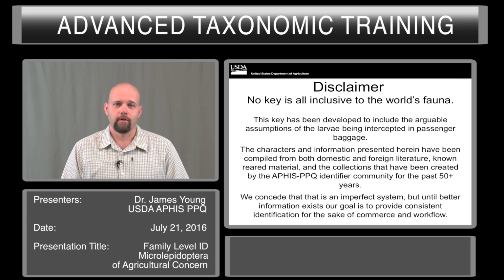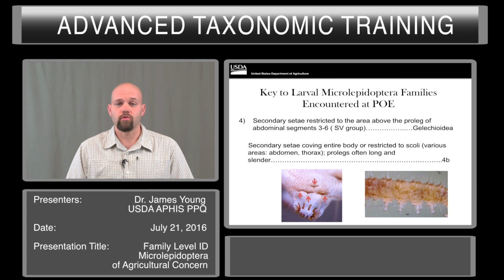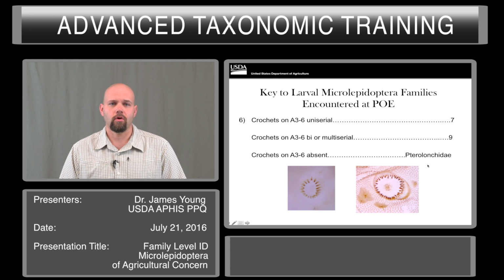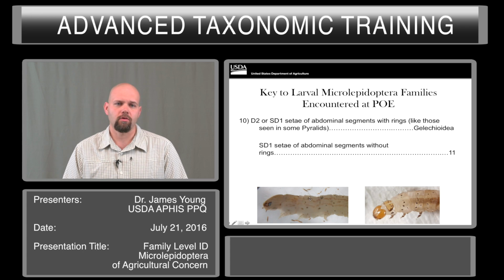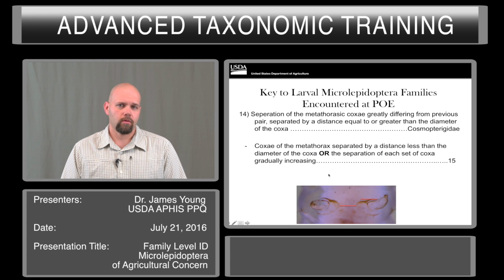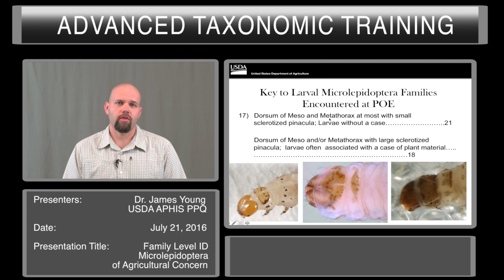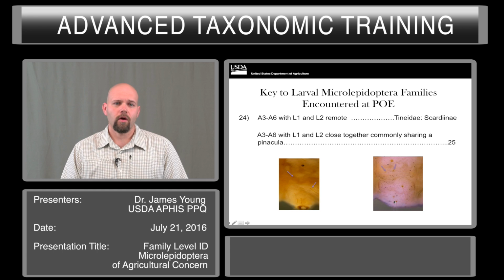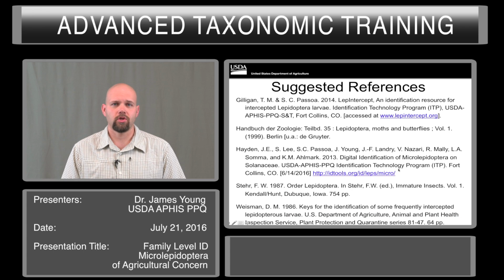Key to Larval Microlepidoptera Families of Agricultural Concern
Advanced Taxonomic Training Videos
Presenters: Dr. James Young
Date: July 21, 2016
Title: Family Level ID Microlepidoptera of Agricultural Concern